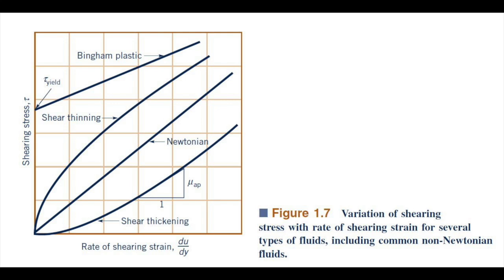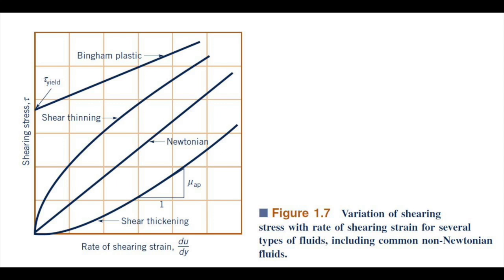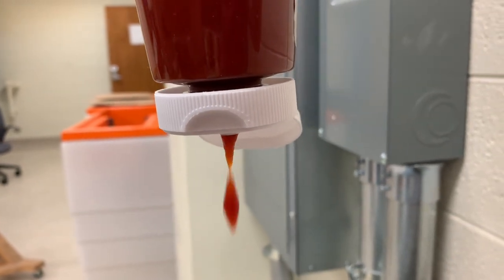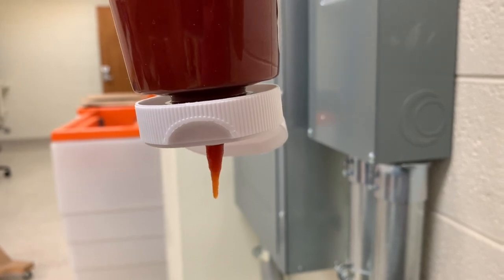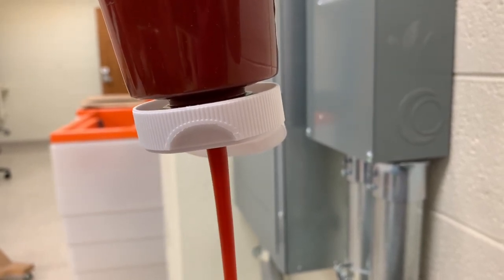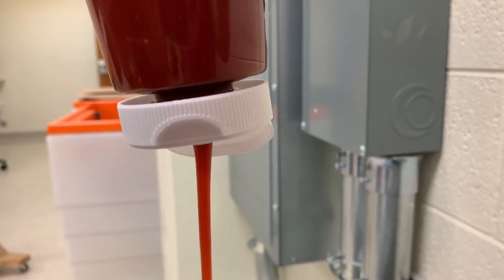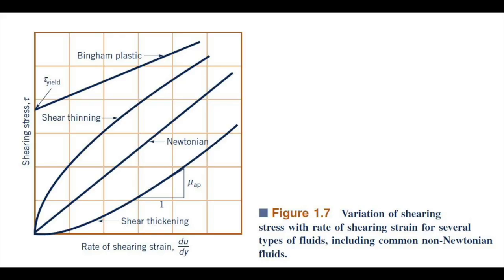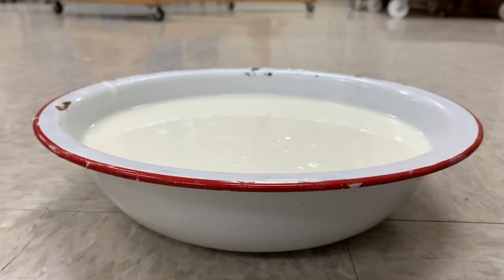Shear Thickening vs. Shear Thinning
This video is about Shear Thickening vs. Shear Thinning